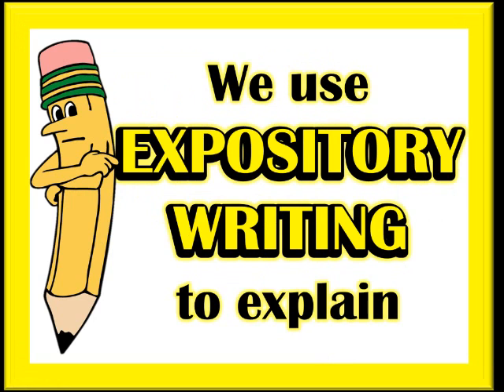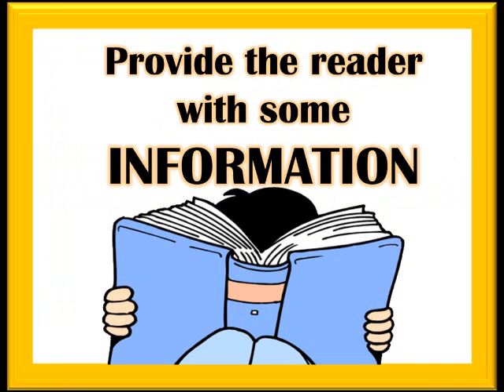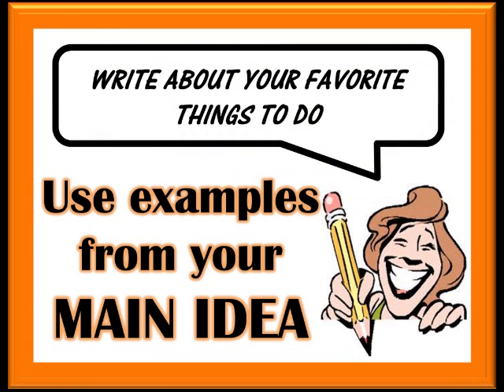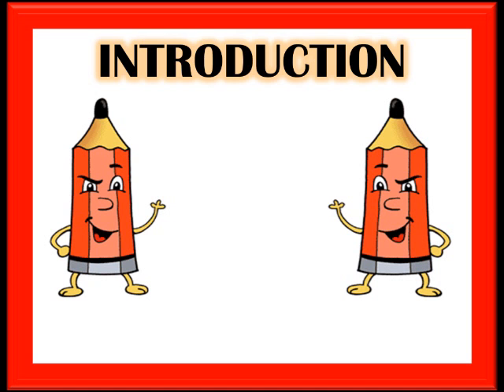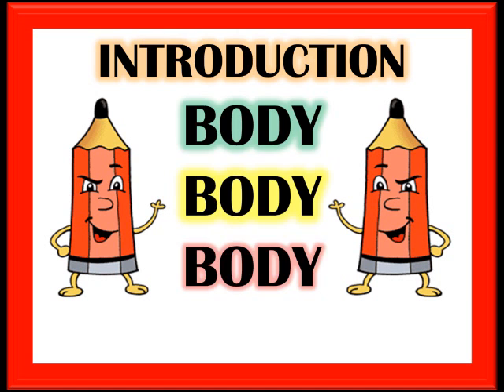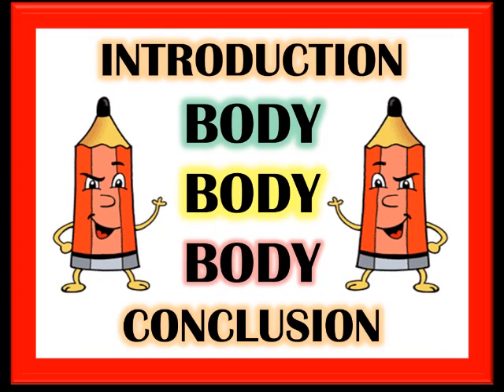EXPOSITORY WRITING SONG (How to write a 5 paragraph essay) by Heath